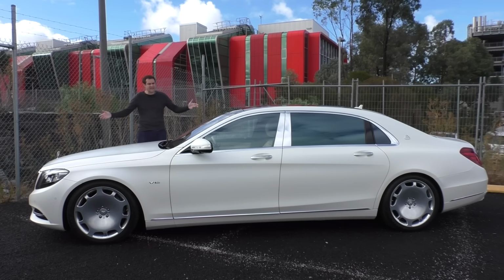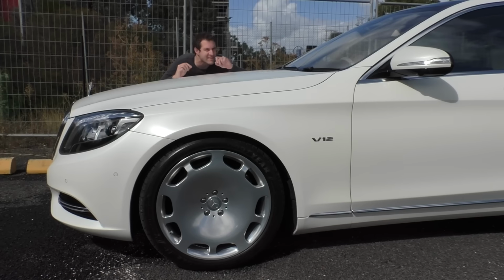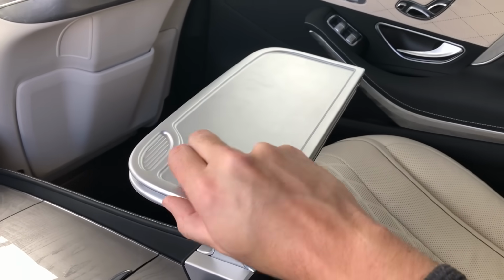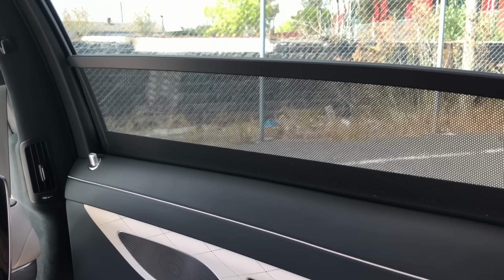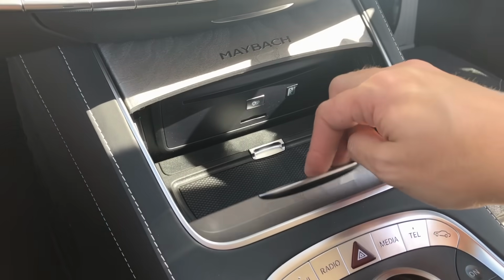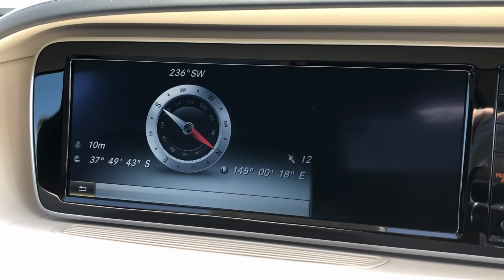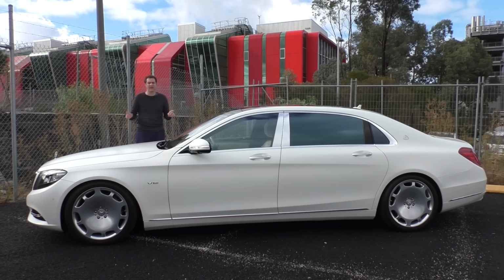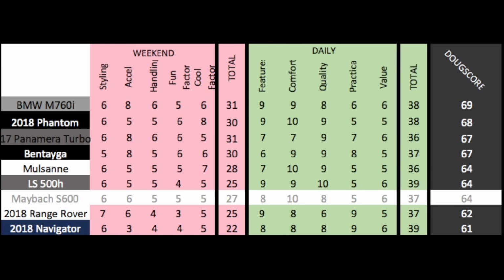The $200,000 Mercedes-Maybach S600 Is an Insane Luxury Sedan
The Mercedes-Maybach S600 is one of the most expensive and luxurious cars of today. Today I'm reviewing a Maybach S600 to show you why it costs $200,000.